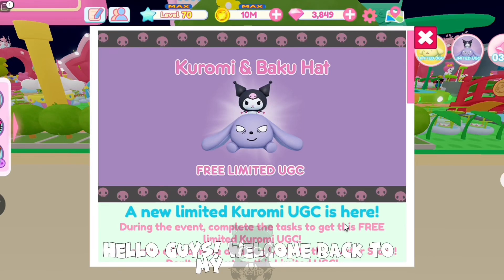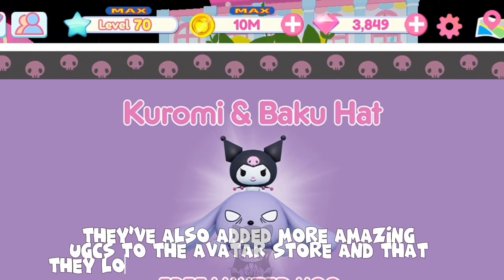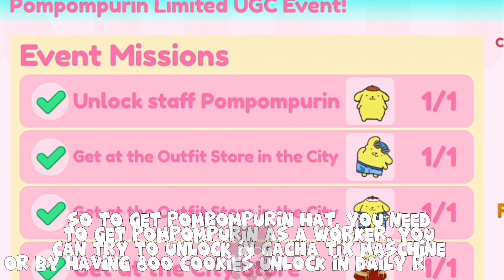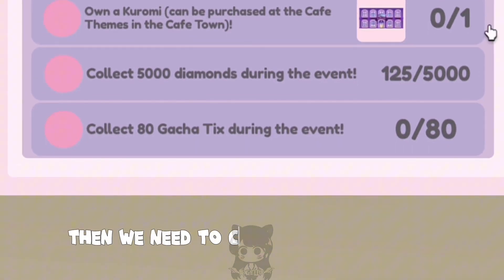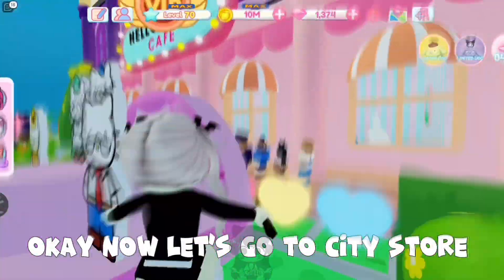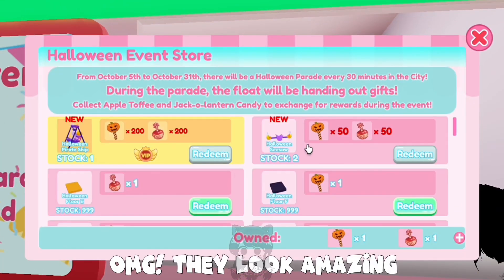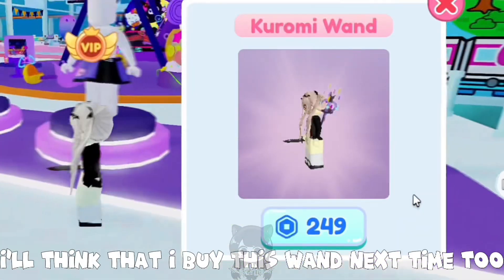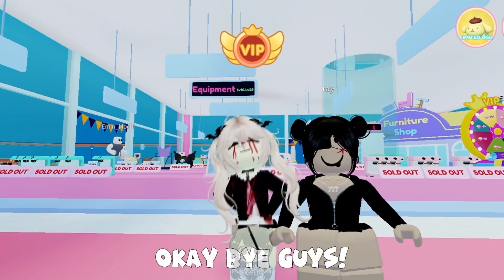HALLOWEEN UPDATE IS HERE! || Roblox My Hello City Cafe || axgellix